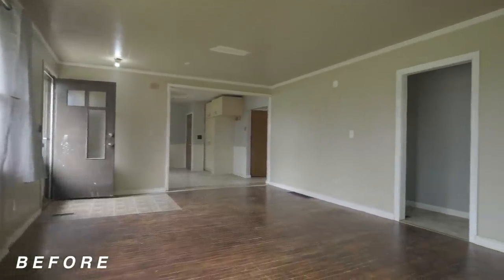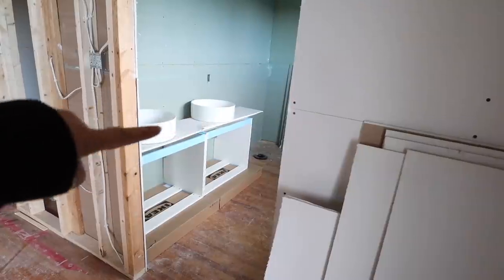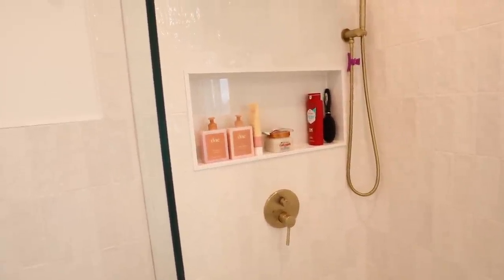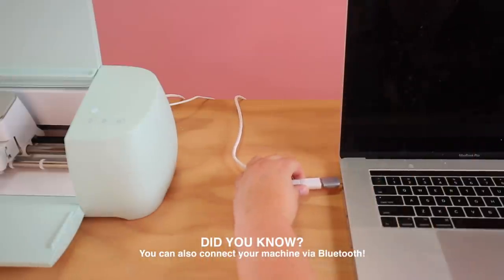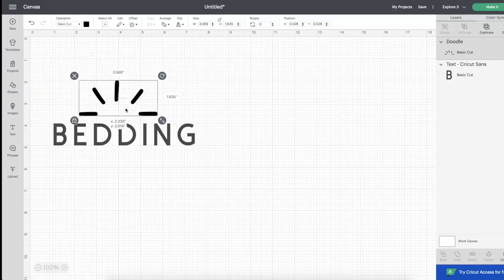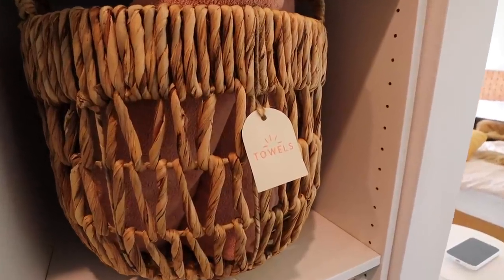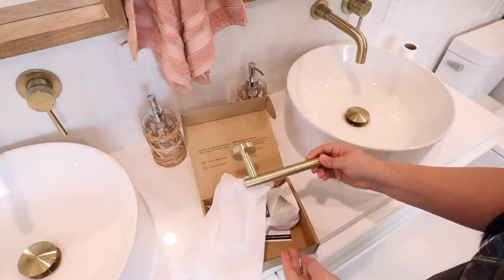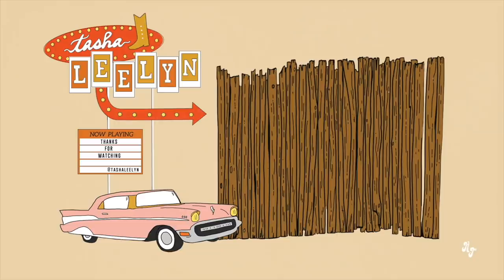turning a BEDROOM into a BATHROOM...? ft. Cricut! My Rural Reno S2 E3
Thank you to my good friends at Cricut Canada for sponsoring today's video!

Jump to these timestamps to watch me get organized!
Linen Closet Label Making Basket Labels - 5:07
Bathroom Vanity Labels - 9:16

Follow Cricut Canada!

* H E Y ! My name is Tasha Leelyn, I'm a Canadian beauty/lifestyle vlogger livin' in the country with my 3 German Shepherds! Home Renos, Home Decor, Thrift With Me - catch my drift? *